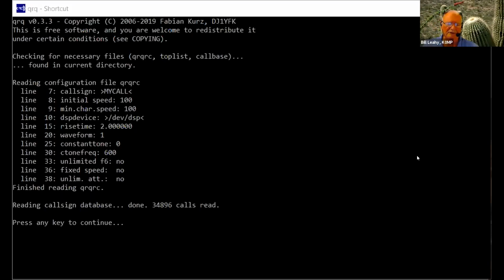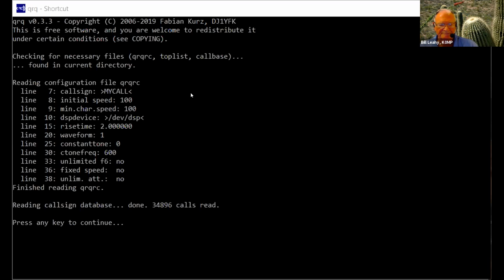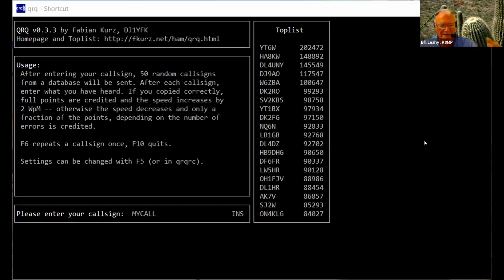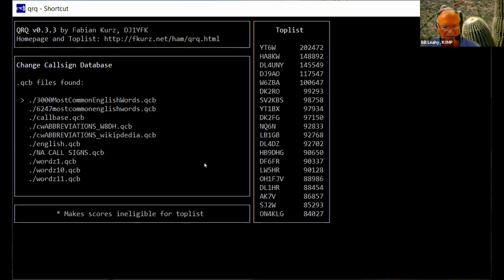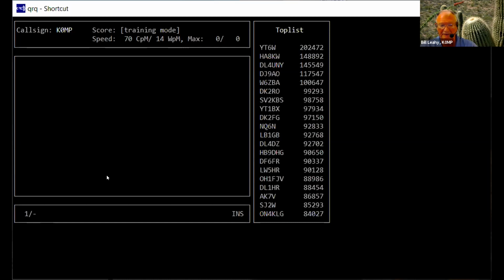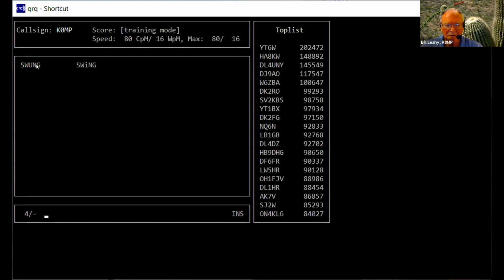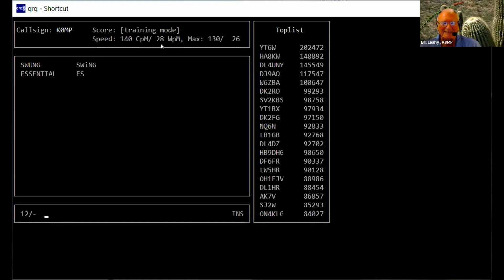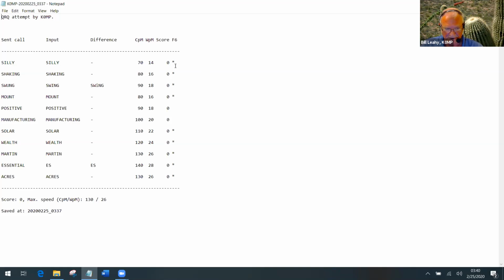QRQ Demo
QRQ Demo by K0MP... Practice higher speed CW copy of words or callsigns in Intermediate or Advanced levels